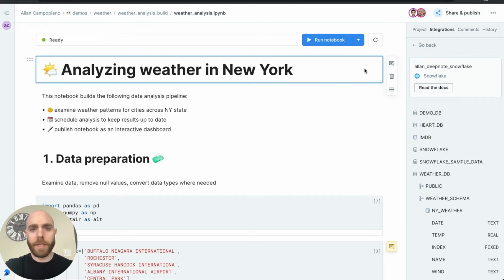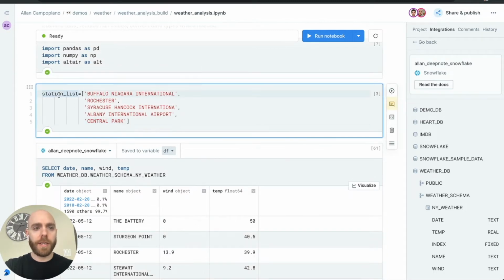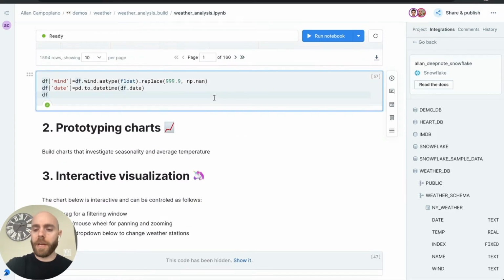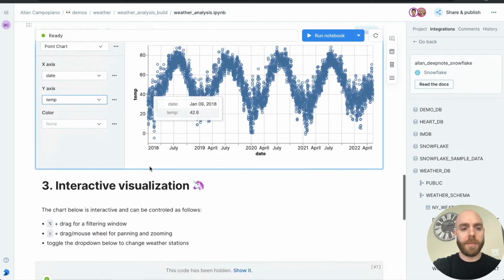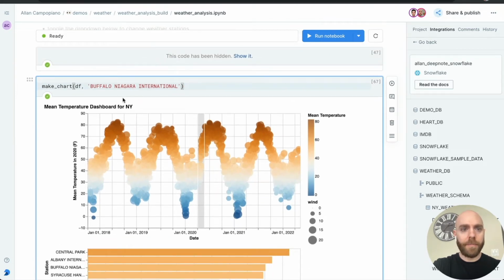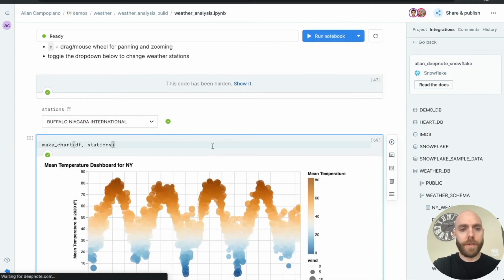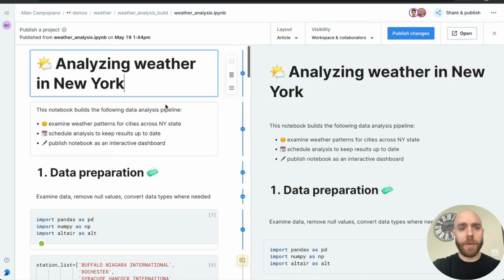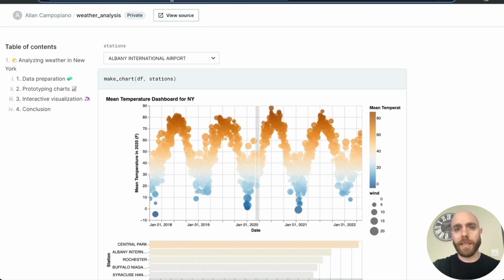3-min Deepnote demo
Deepnote is a collaborative data science notebook that helps teams discover, understand, and share their findings with anyone. It’s Jupyter compatible, runs in the cloud, and works with any data stack.